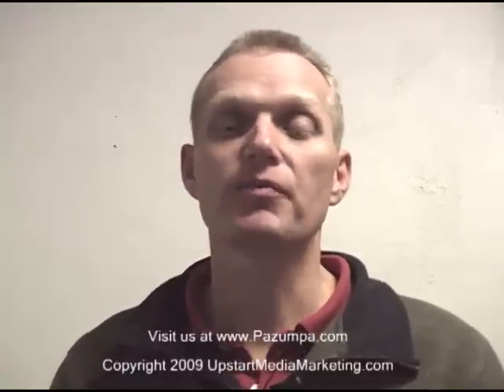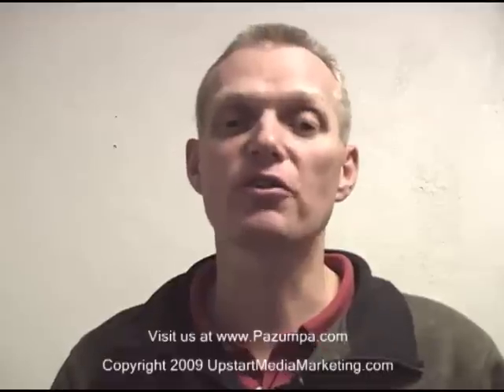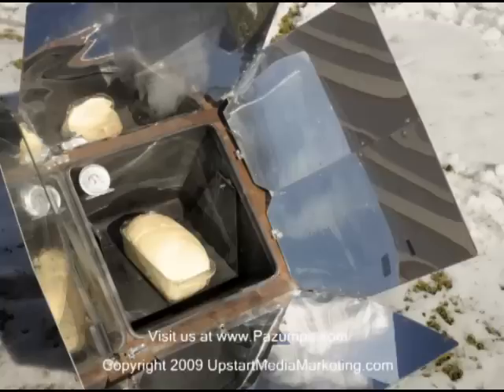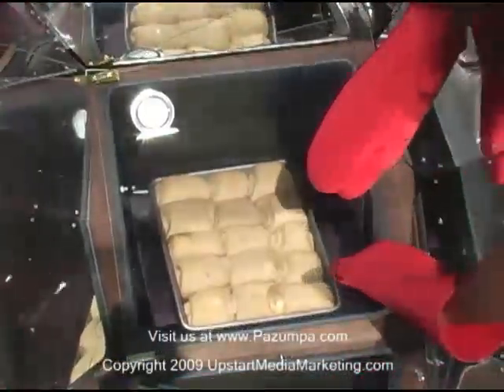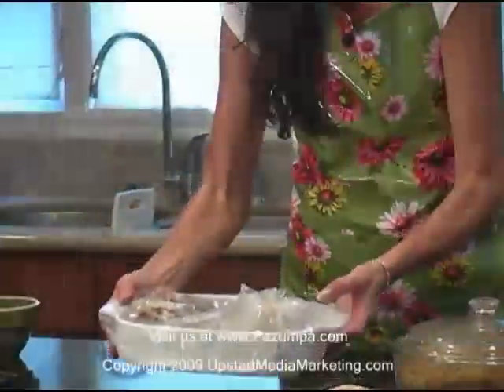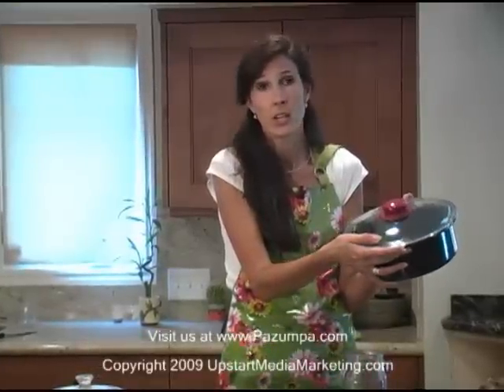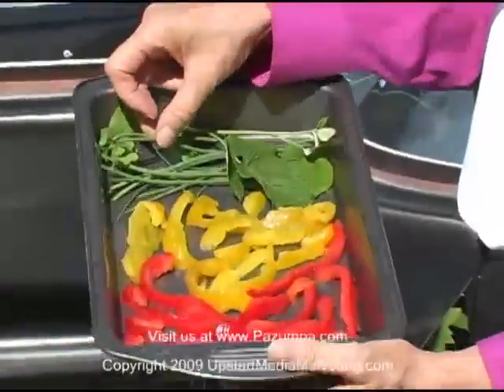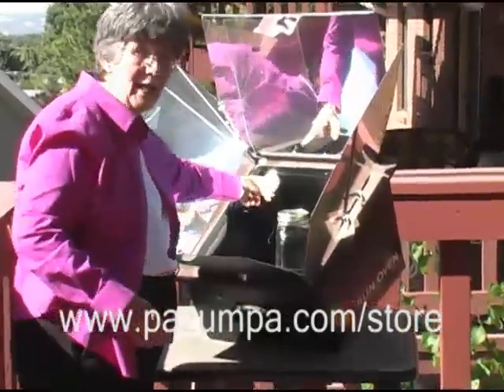Advantages of the Global SunOven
The Global SunOven is a unique solar cooker that is versatile and rugged. It is the most effective solar cooker on the market. It is built to last.  Distributed by Tubemogul.